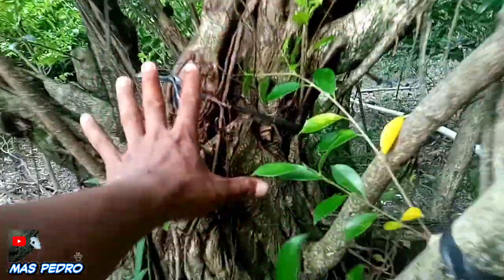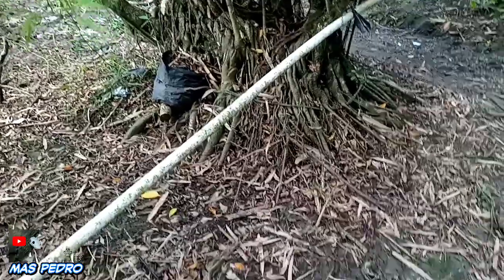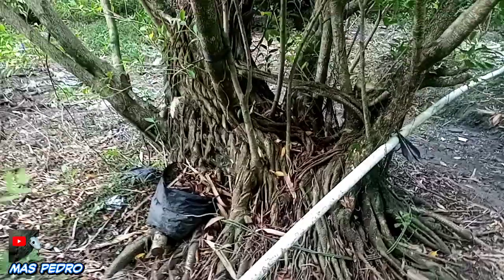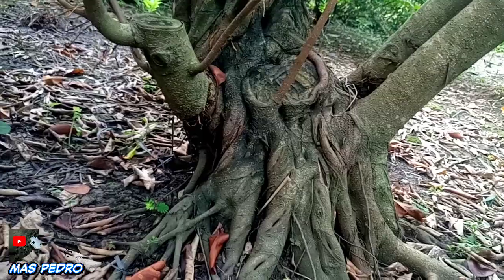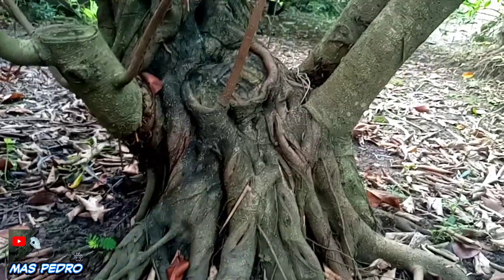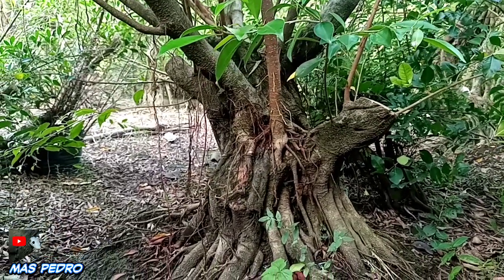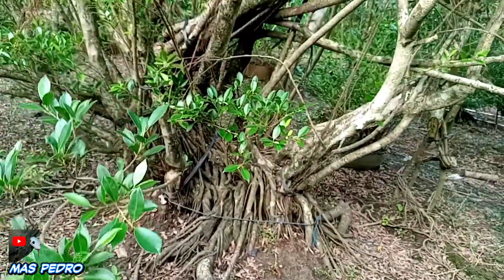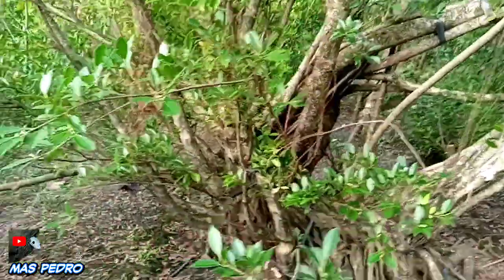HASIL GABUNG BATANG FICUS SETELAH MAKSIMAL‼ PROGRAM BONSAI INFORMAL SUPER JUMBO ACD BONSAI SRAGEN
Inilah hasil gabung batang ficus kimeng dan ficus iprik yang ukurannya super jumbo..

Acd bonsai sragen jawa tenggah memproduksi bahanan bonsai ficus formal dan informal bahkan ukurannya ngga tanggung tanggung.yang super jumbo sekali

Yuk tonton videonya sampai selesai.buat inspirasi kita semua.

Selamat menonton
Semoga bermanfaat